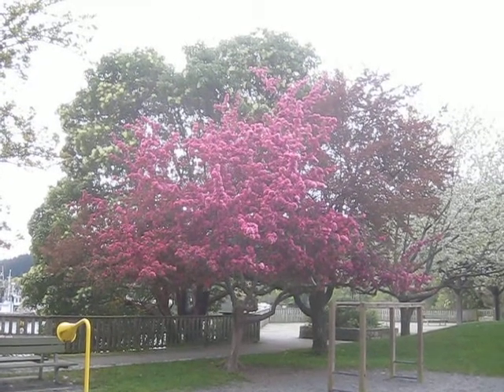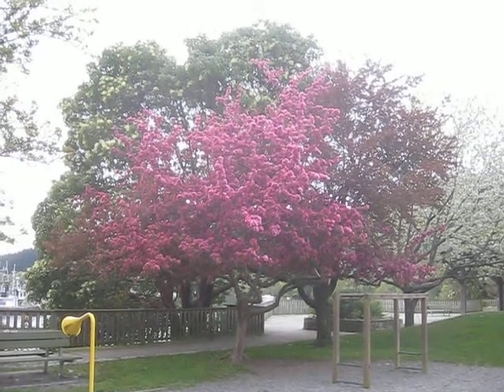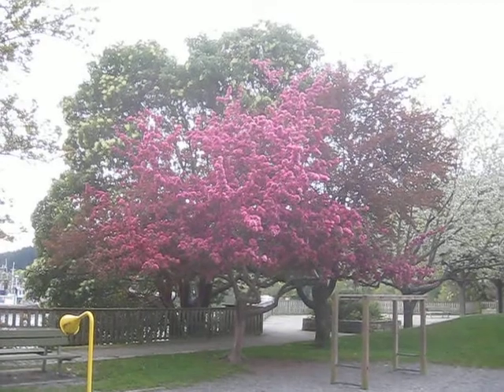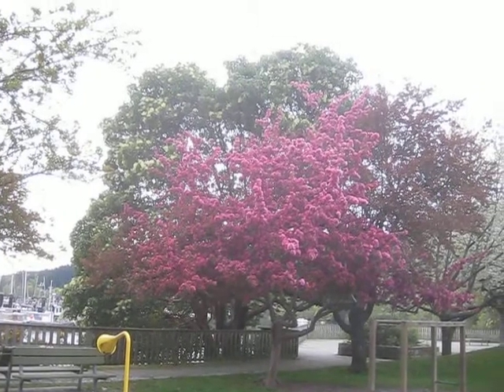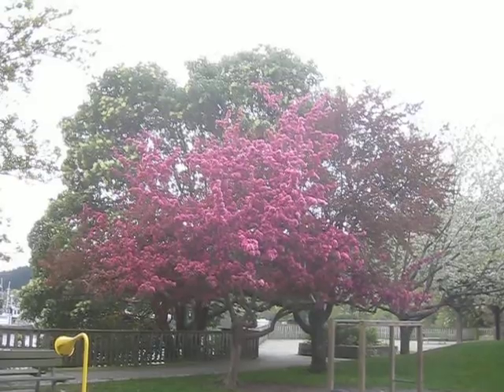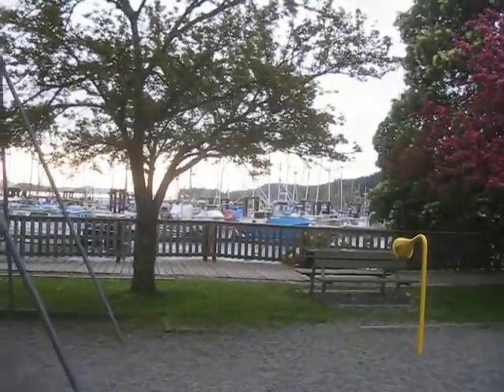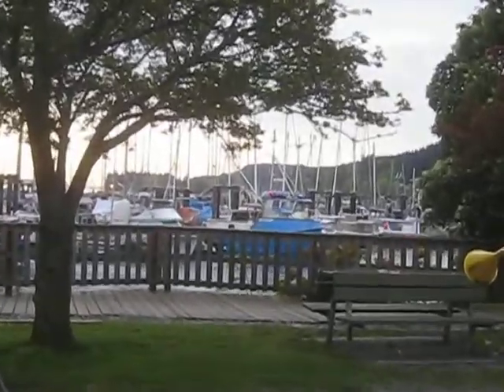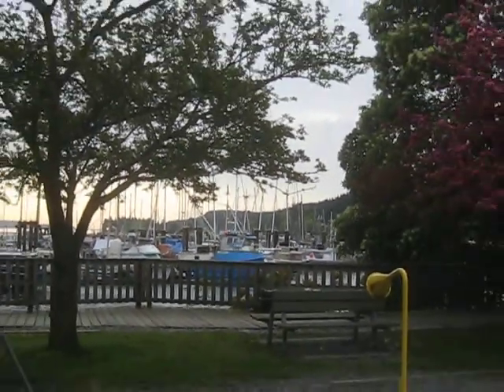Flowering Trees on Salt Spring Island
Some nice trees in Centennial Park in Ganges. April 19, 2010